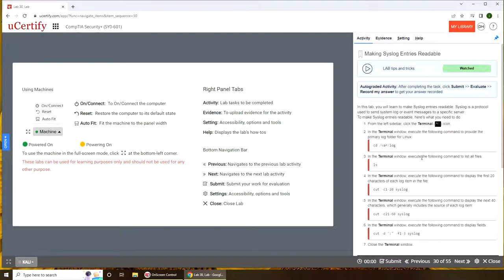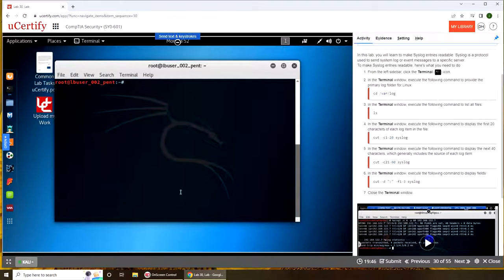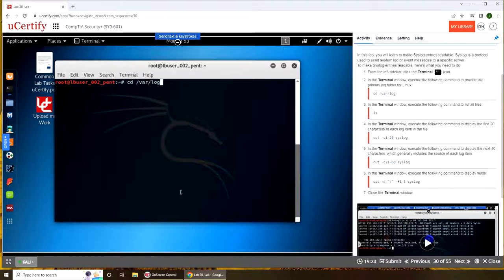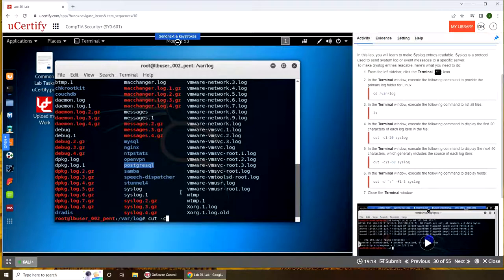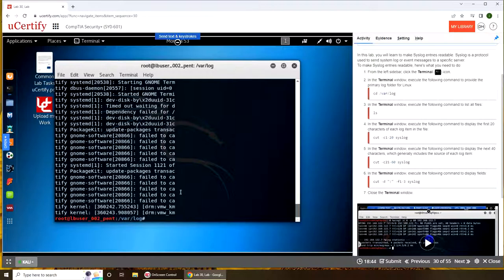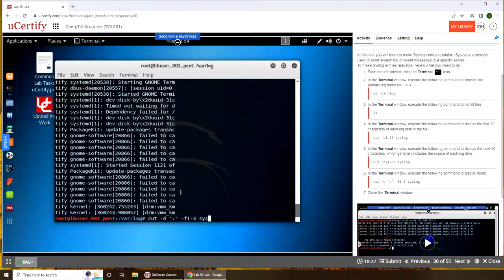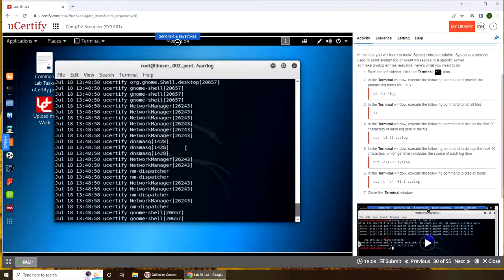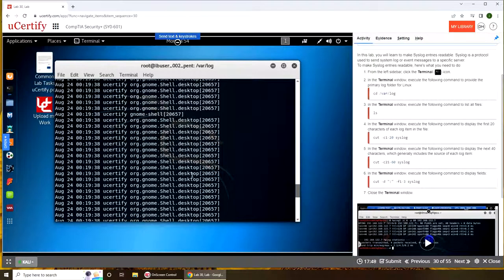Making Syslog Entries Readable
In this lab, you will learn to make Syslog entries readable. Syslog is a protocol used to send system log or event messages to a specific server.